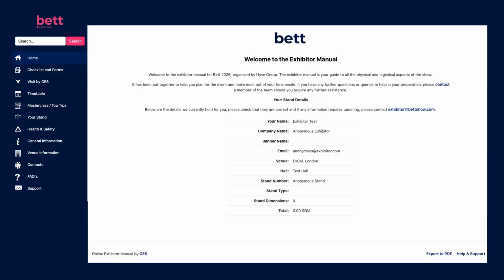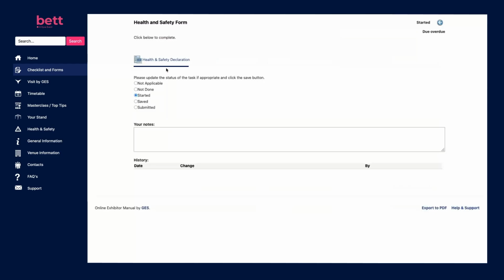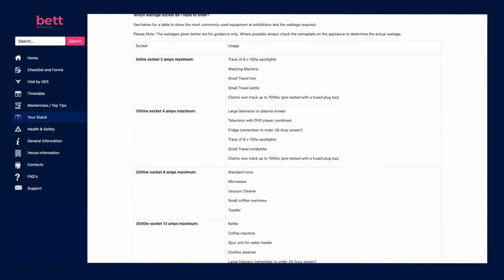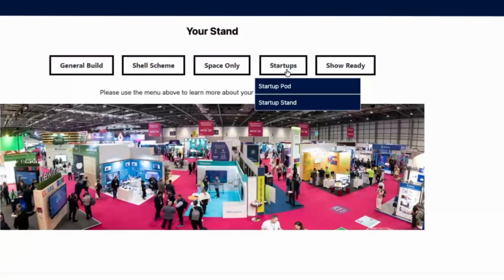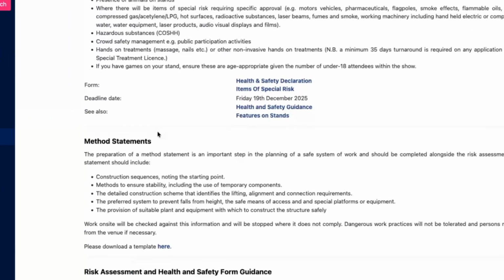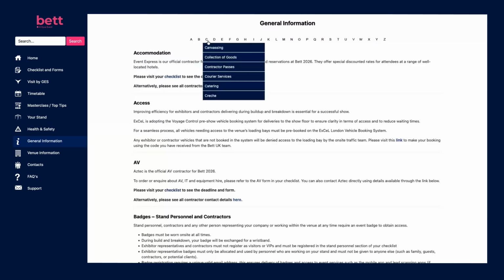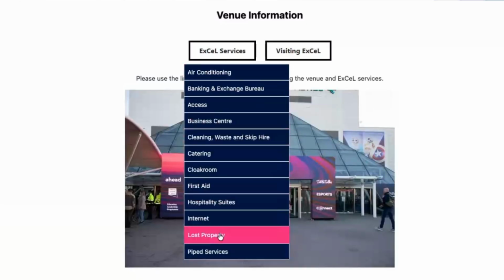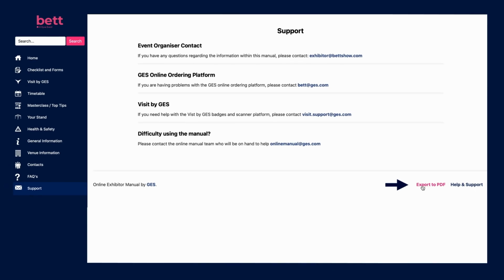Step-by-step guide on the Bett UK 2026 Exhibitor Manual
Welcome to our complete walkthrough on navigating and making the most of the Bett 2026 Exhibitor Manual! In this video, we’ll guide you step-by-step through everything you need to know about using the Exhibitor Manual to streamline your preparations for Bett 2026. From accessing important resources to managing your exhibition setup, this tutorial will ensure you get the most out of the Exhibitor Manual.

 Let’s make your Bett 2026 experience seamless and successful!